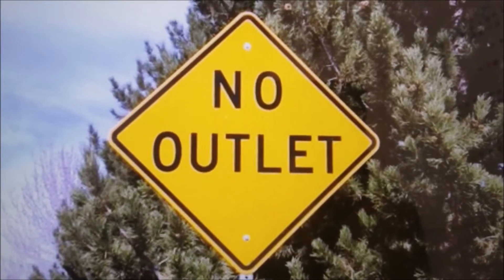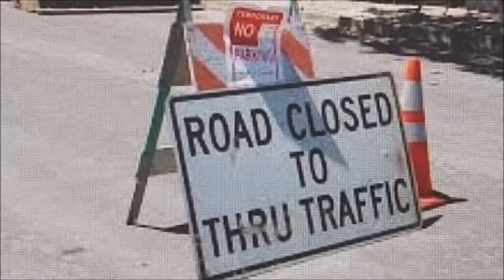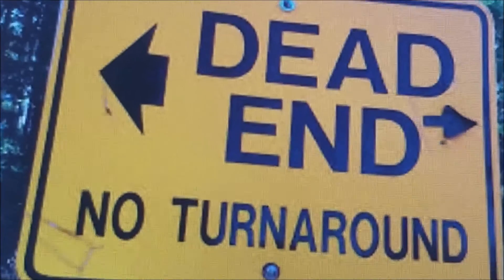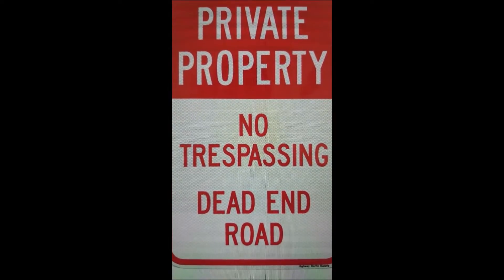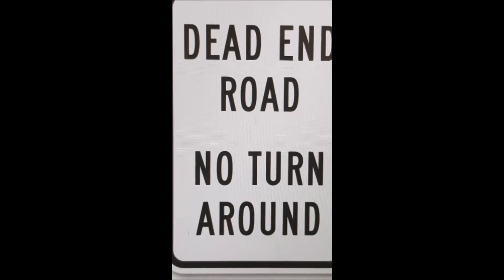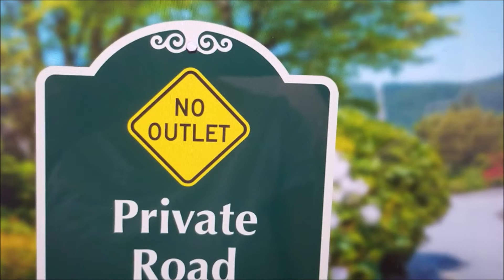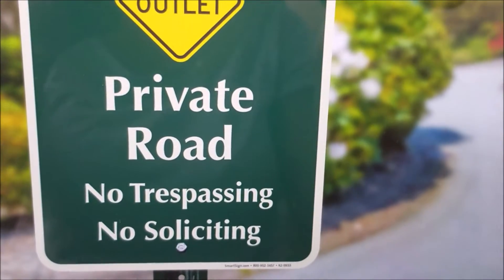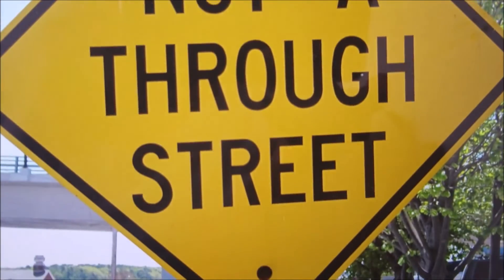Dead End Road Signs⚠️ | Educational Videos for Kids | Learn Road Safety🛣️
The dead end sign is a warning sign. Dead end signs are posted at the entrance of a road or street to let the driver know the path they are on ends in a dead end or cul-de-sac. Drivers who encounter a dead end sign should be warned that the street they are on will not connect through to a different street.